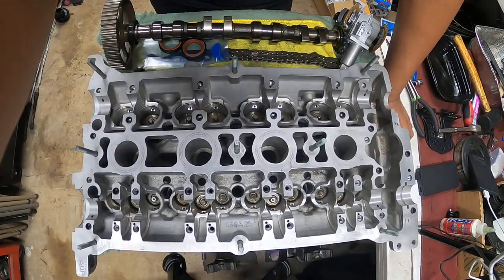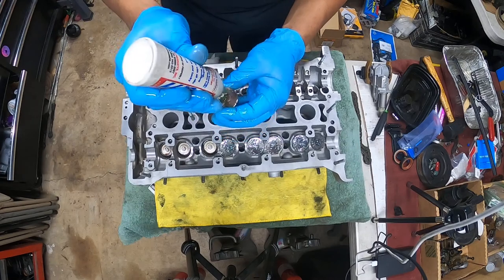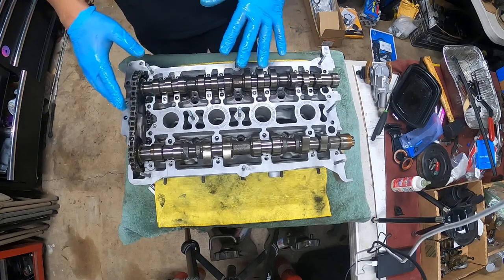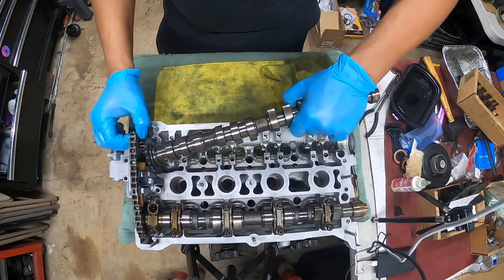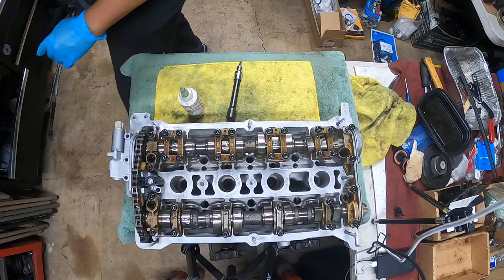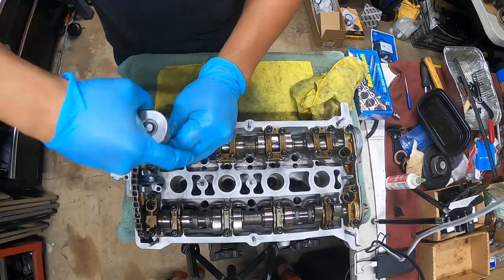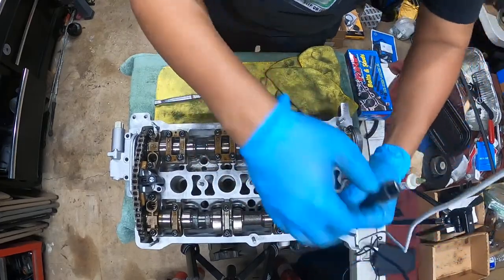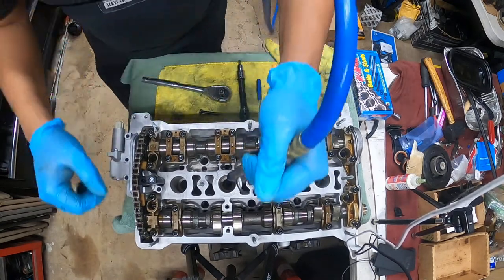1.8T Cam install